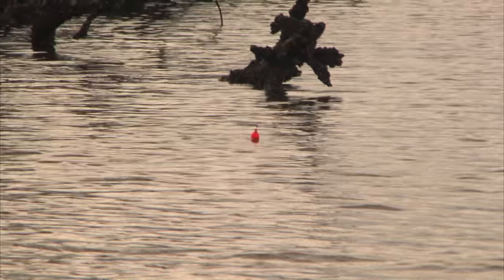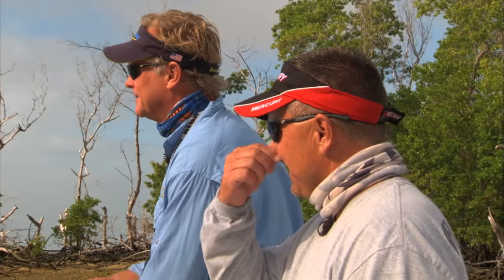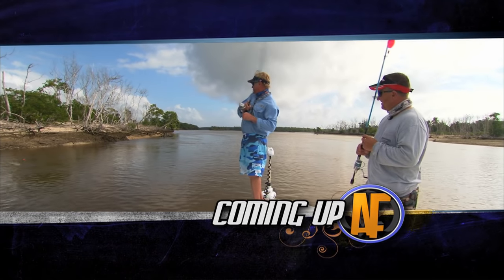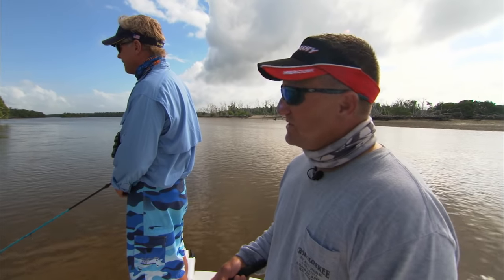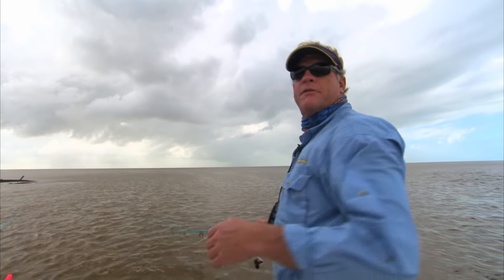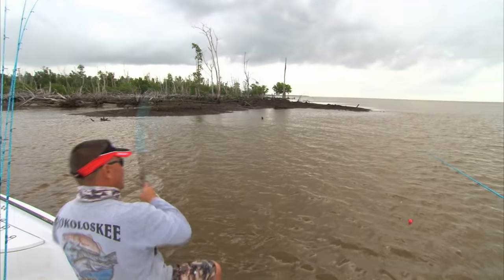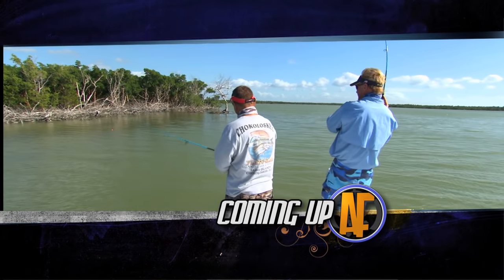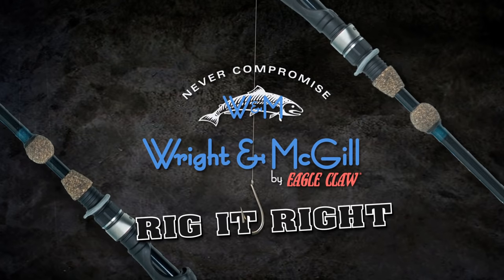Deadly Combo Fishing for Redfish With Popping Corks in the Everglades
Cork Poppin' Daddy - Capt Blair Wiggins is fishing the Florida Everglades National Park with a DOA Deadly Combo popping cork rig catching redfish with Capt Brian Sanders.

▬▬▬▬ YouTube Chapters ▬▬▬▬

00:00 - Popping Cork Redfish
03:04 - Popping Cork Snook
06:34 - Deadly Combo Redfish
14:45 - Rig It Right
15:48 - Project Snook - The Microscope